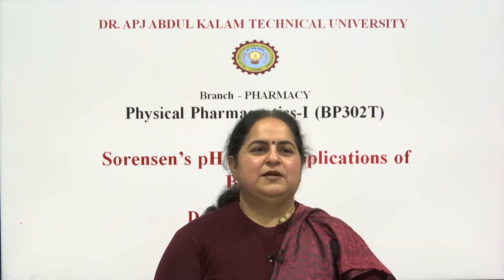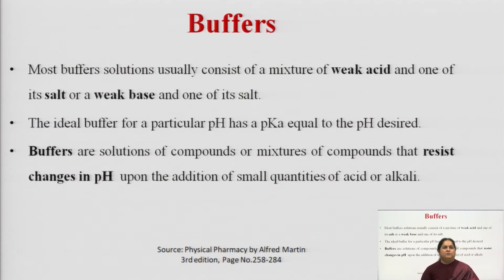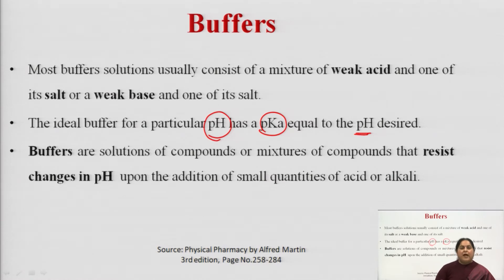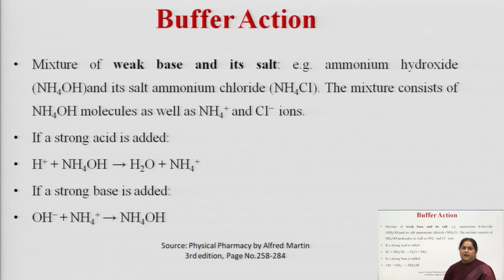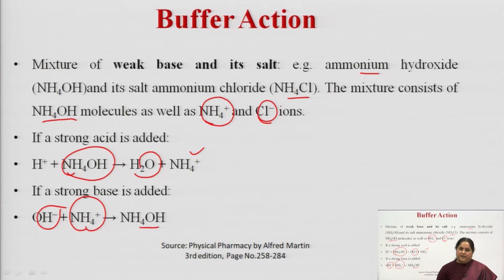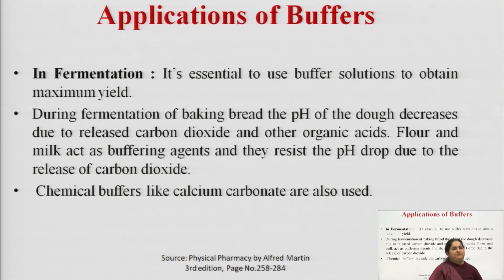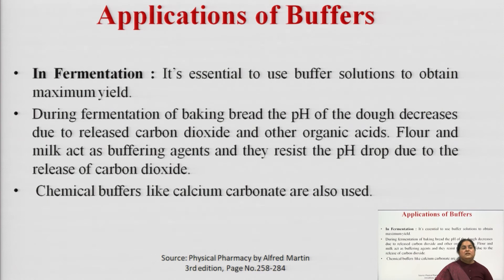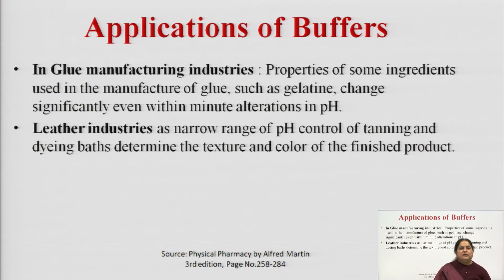Physical Pharmaceutics –I | Sorensen's pH Scale, Applications of Buffers | AKTU Digital Education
Physical Pharmaceutics –I   | Sorensen's pH Scale, Applications of Buffers |